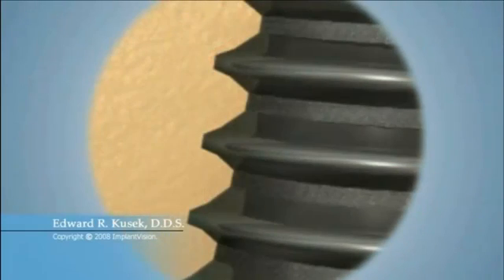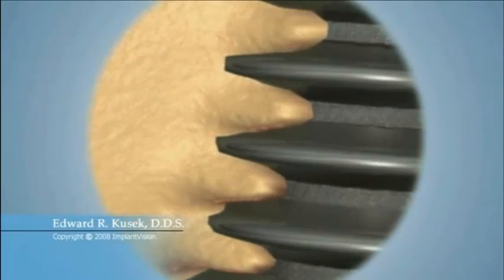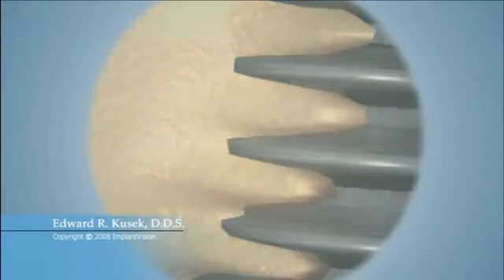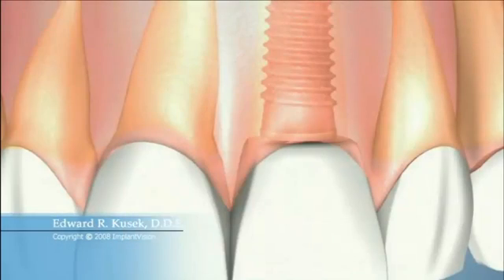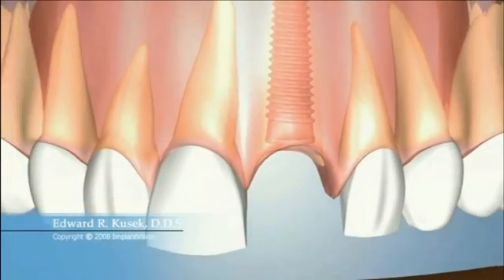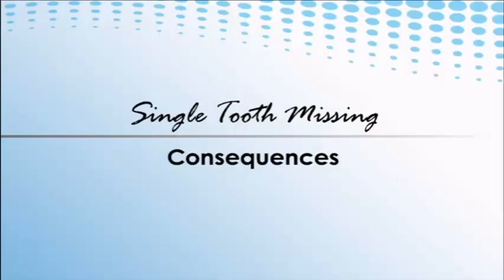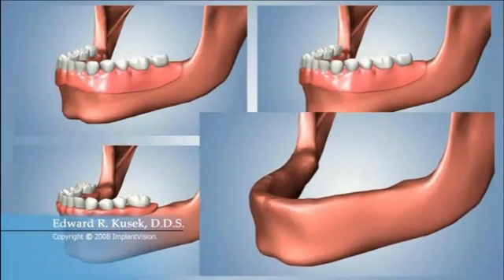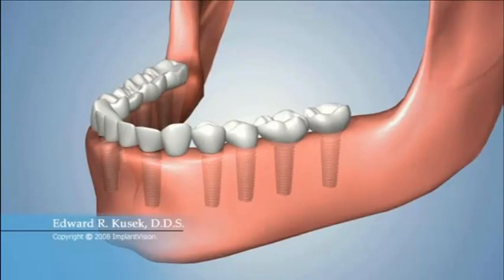An Introduction to Dental Implants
Dr. Edward Kusek and the entire team at our Sioux Falls, South Dakota dental practice is committed to providing the highest quality in implant, family, and cosmetic dentistry.